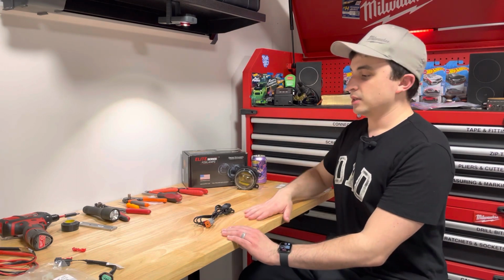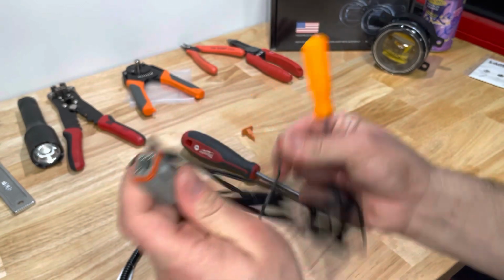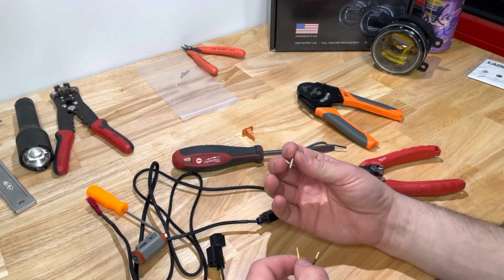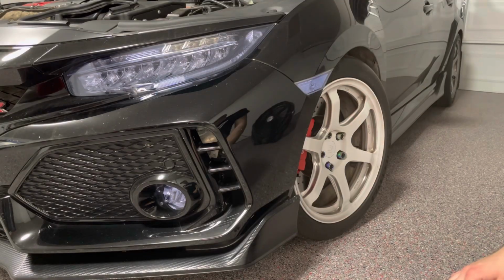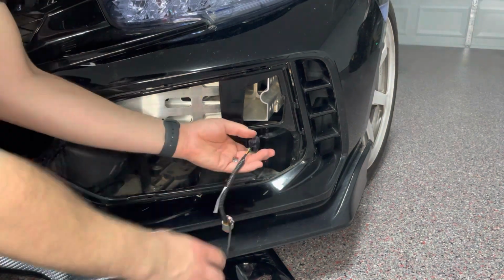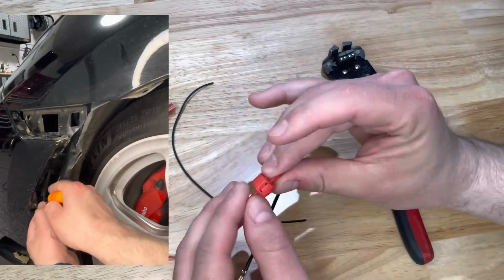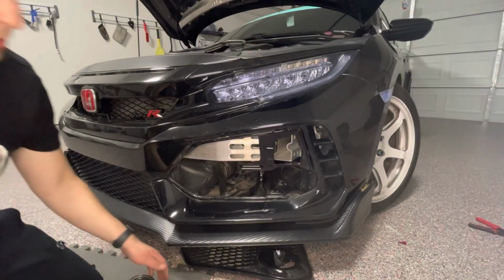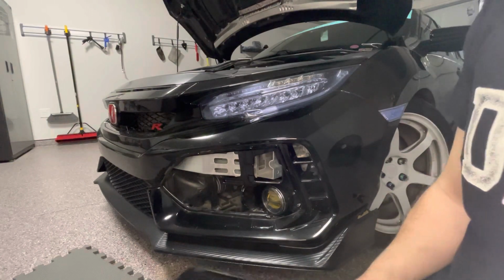Diode Dynamics Elite Series Fog Lamp Install // 10th Gen Civic Type R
Join me on a late night install of my new Diode Dynamics Elite Series Lights for my 2018 Civic Type R.